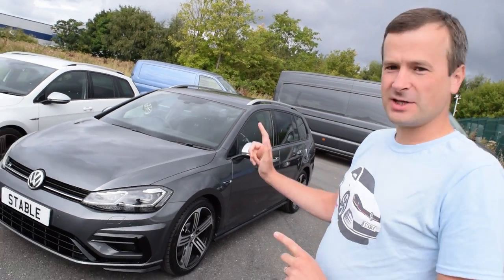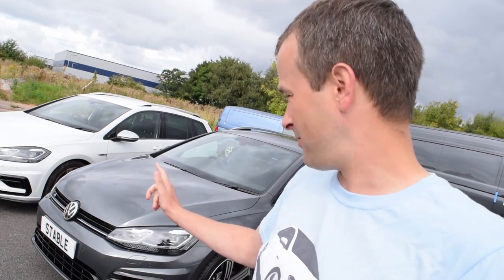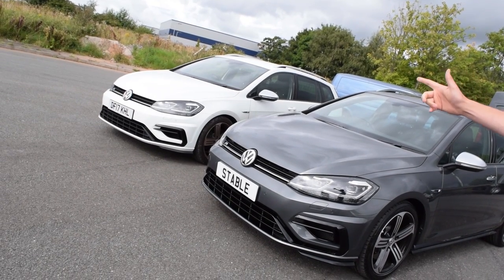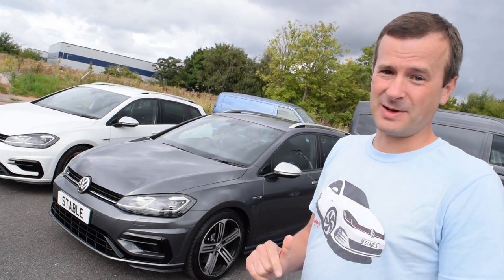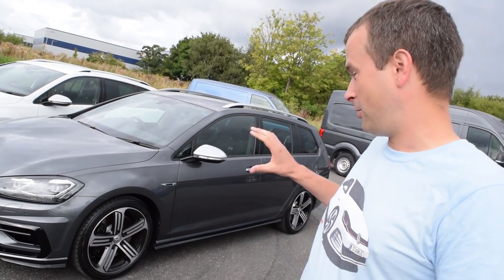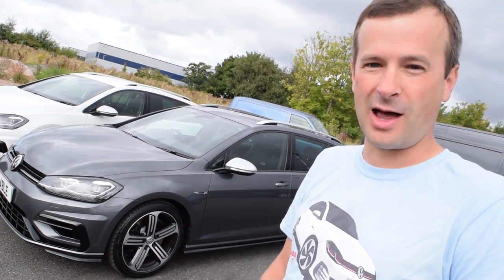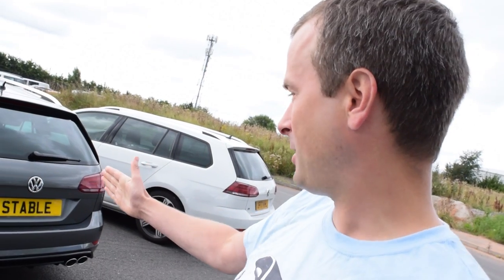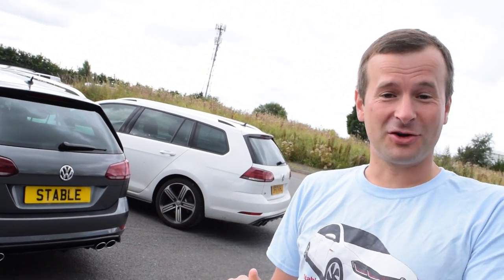009 | 2018 Golf R Estate | PURE WHITE or INDIUM GREY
The 2018 Golf R Estate is powerful and practical in one stunning package. We've done walkarounds and in-depth looks at these models in some of our previous videos, but now we have two side-by-side and it's up to you to decide which colour is best.

Do you prefer the Pure White or Indium Grey? Let us know by voting in the poll, or by letting us know in the comments below!